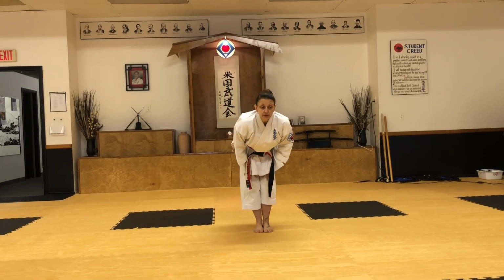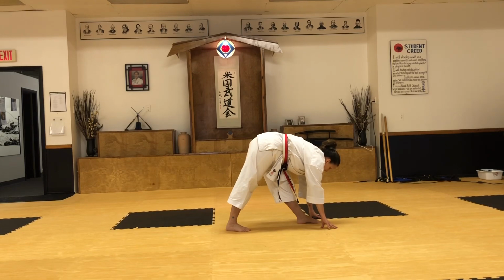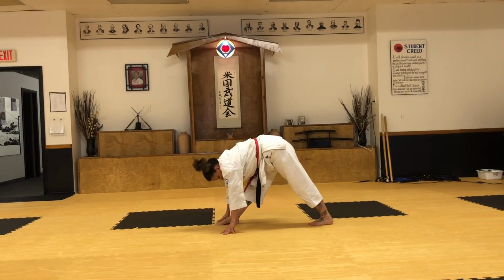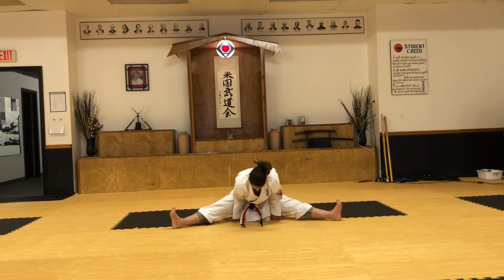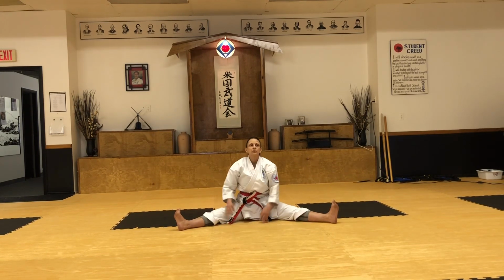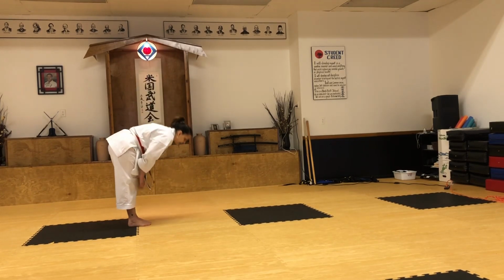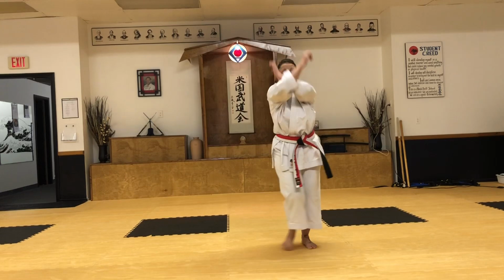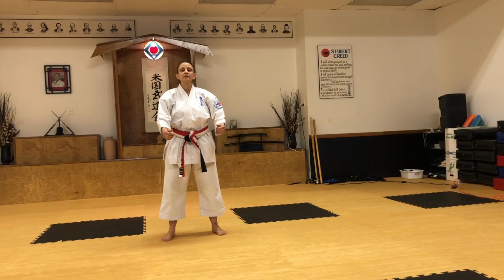Dojo Home Challenge #5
Emphasis on stretching!!